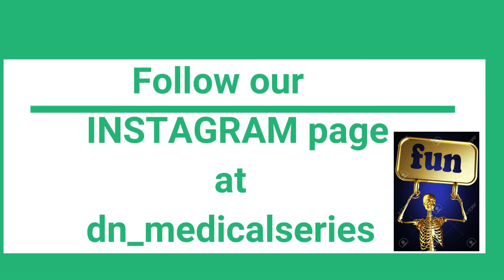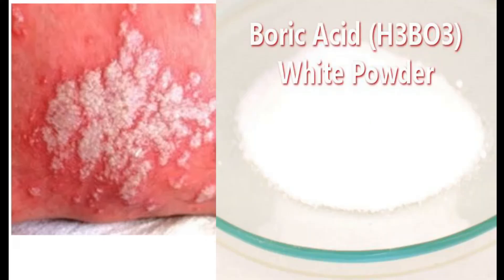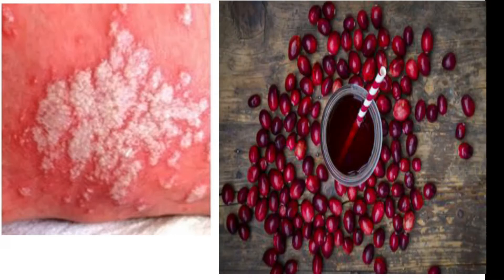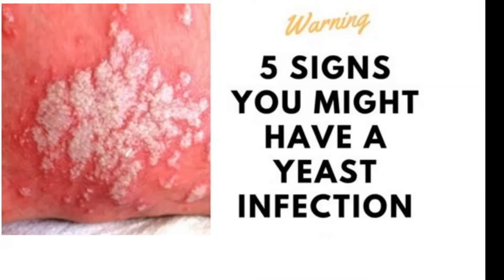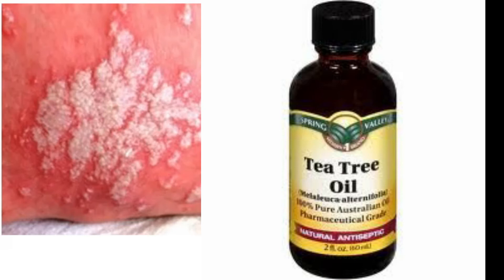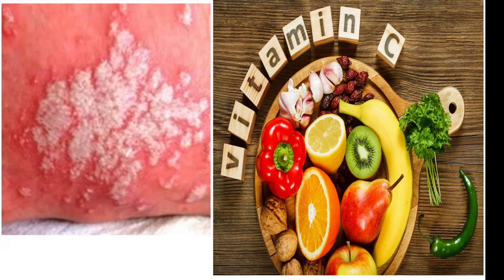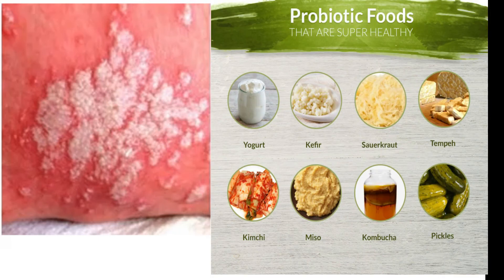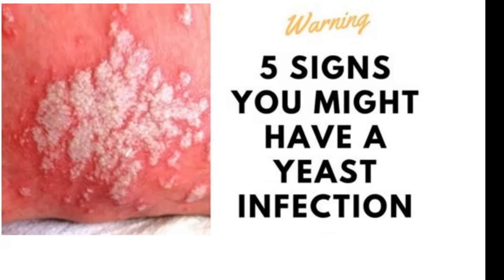9 HOME REMEDIES TO CURE YEAST INFECTIONS AT HOME ! D&N Medical Series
Welcome back to the D&N Medical Series D&N gang! Today in this video we discussed 9 home remedies to get rid of yeast infections at home!

Recommendation: For the garlic remedy, I would recommend incorporating more garlic in the diet rather than the traditional approach of insertion of garlic in the vagina. Speak with your health care providers to see the most effective treatments for your conditions.

Please note that these videos are NOT a replacement for medical consults and you should always see your doctor to confirm any conditions you may have.

Remember, not every remedies works for everyone and so if you try some methods and they don’t work, get a check up with your doctors to ensure you do have yeast infections before doing treatments for it.